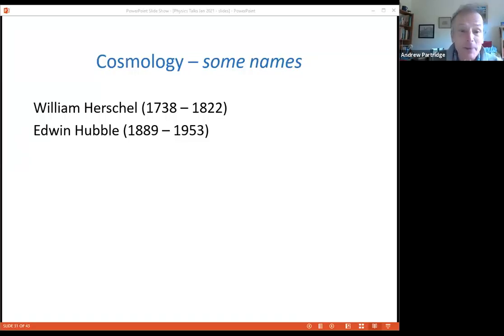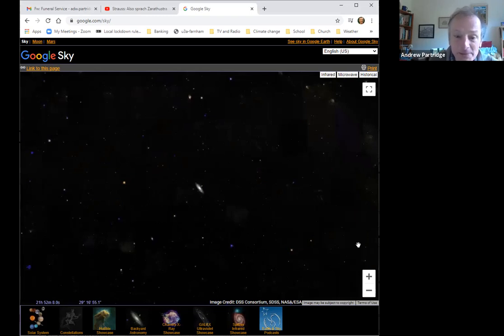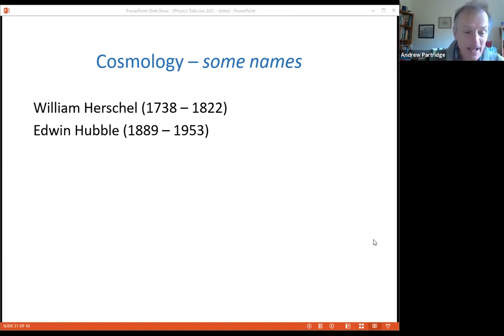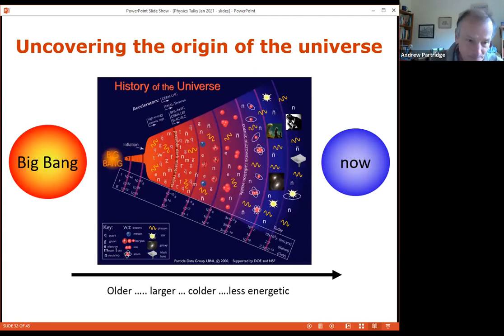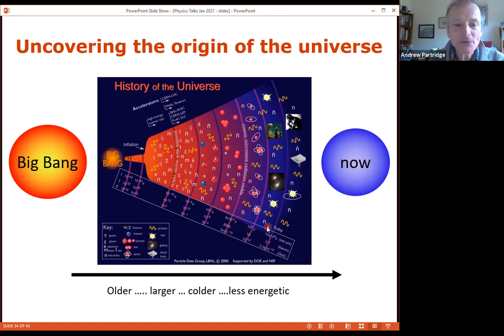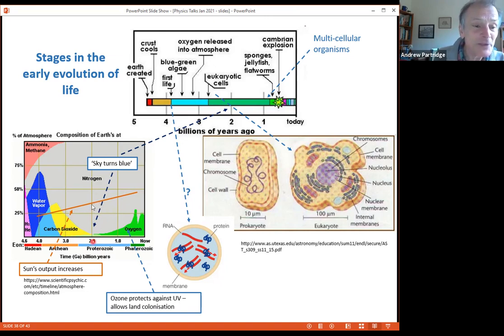Physics Talk 6 The Universe and Life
An overview of the evolution of the universe and the evolution of life on earth.